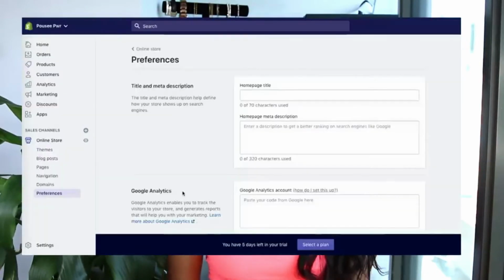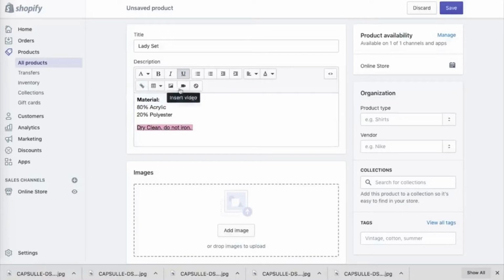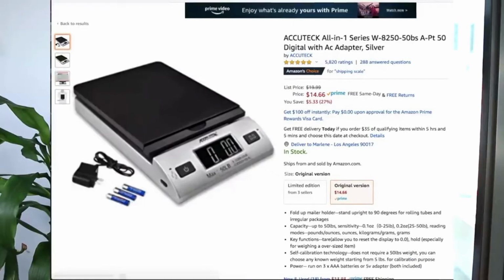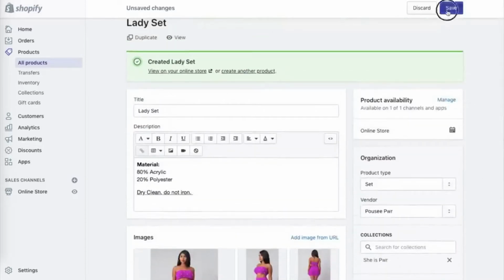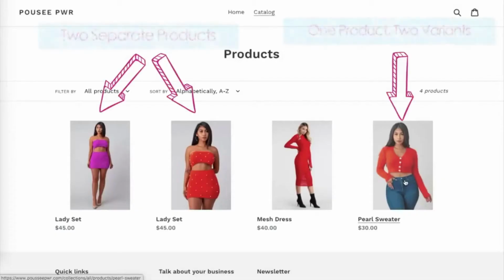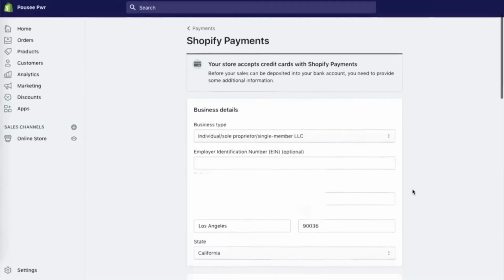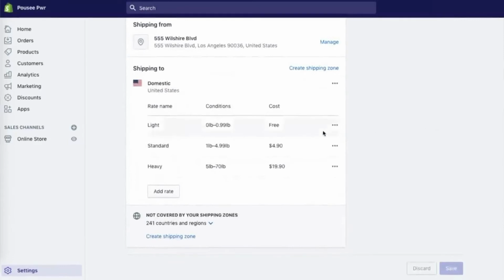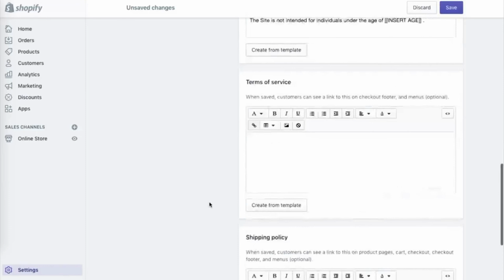How to make $ 1000 online from SHOPIFY STORE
Shopify - One platform with all the ecommerce and point of sale features you need to start, run, and grow your business.